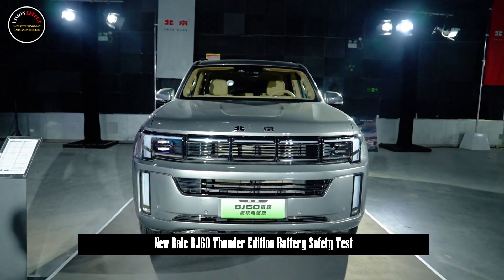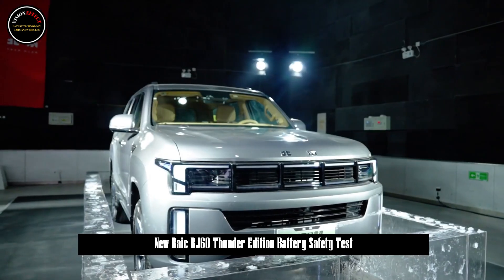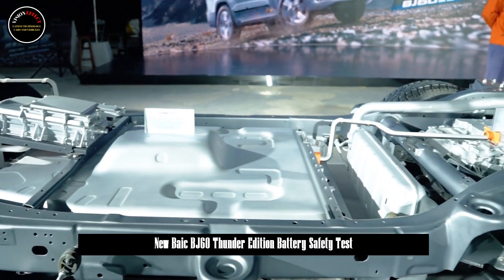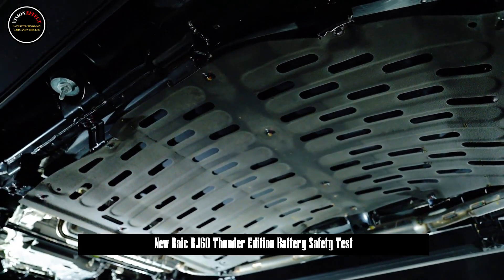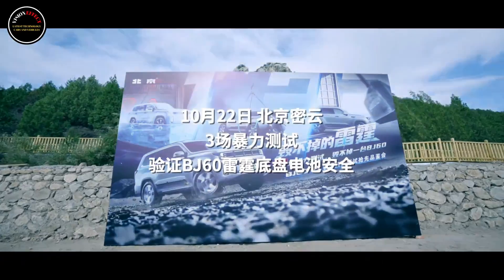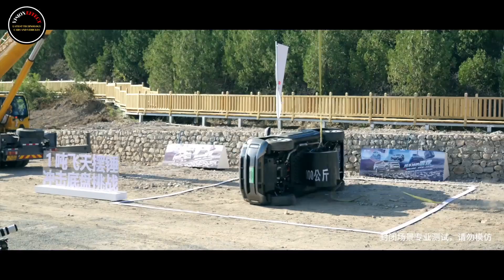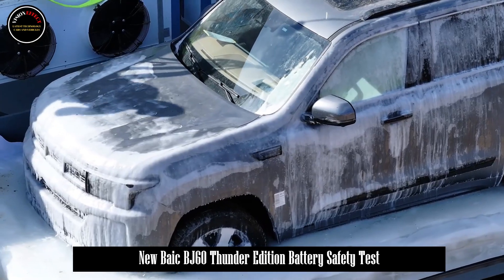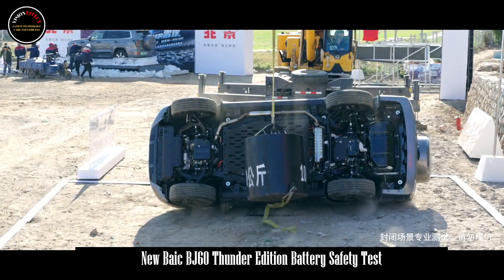Will BJ60 Pass the Harsh Battery Test? | Baic BJ60 Thunder Edition Battery Safety Test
As the new energy vehicle market continues to expand, off-road models that were once considered difficult to "reinforce" have also opened up a new world.

After this model was launched, related tests continued. Recently, BAIC officially established three harsh tests for the battery safety of BJ60 Thunder. Through the real test with real materials and materials, consumers can better see the safety performance of BJ60 Thunder, setting an example for new energy off-road safety.

The first test is the temperature test. Unlike many urban new energy vehicle owners who do not have to face the low temperature test, the driving range of off-road vehicles will face more harsh weather conditions.

Therefore, the temperature was directly lowered to minus 40 degrees in the first test. A BJ60 Thunder vehicle was submerged in 500mm deep water and frozen in a -40°C environment for 72 hours. It was left with a problem that was far beyond the everyday winter conditions that could be encountered.

Then, the BJ60 Thunder, which was frozen into a huge block of ice and thawed at normal temperature, was then unlocked and started driving. There was no problem with the vehicle itself. The safety standard achieved by this test is 96 times higher than the national standard.

The second test was the impact test. This time, a metal weight weighing 1 ton hit the BJ60 Thunder from a height of 3 meters. .

After the test, the "Xuanwu" armor under the "Aurora" battery off-road version of the BJ60 Thunder was only slightly deformed and could not damage the battery pack. This test allows BJ60 Thunder owners to avoid the danger of being hit by foreign objects such as rocks and damaging the battery pack while driving in the wild.

The third test was even more "extreme". It was the 5-meter drop test. The BJ60 Thunder vehicle fell freely from a height of 5 meters, and when the chassis hit the ground, it directly hit a huge hard obstacle. The impact force on the preset object reaches 2611950N.

The impact of this impact on the undershield was greater, and the deformation reached the point of extruding the battery. However, thanks to the ultra-high vibration resistance standard of the "release" frame (15 times the national standard), the battery pack could withstand 3.7 tons of extrusion. Therefore, after the test, the battery was still intact, there was no leakage or spontaneous combustion, and the vehicle could still run and move normally.

In general, the three tests not only tested the safety quality of the battery pack, but also carried out an important test on the safety architecture and chassis protection capabilities of the BJ60. The three horizontal and two vertical frame structures of the BJ60 Thunder chassis use 6 series aluminum profiles and high-strength cast aluminum alloy materials. In addition, a large module is used, surrounded by aluminum alloy frame welding and ultra-wide sealing.

In addition, BJ60 Thunder also has the first all-climate intelligent temperature control management, which can adapt to the ultra-wide temperature range of -41°C to 60°C. Cold start can be achieved even at -41°C. There is no need to worry about "lack of fire" when driving in Mohe in winter, and by coordinating the heat of the entire vehicle to warm the battery pack in winter, it can at least increase the battery life at low temperatures.